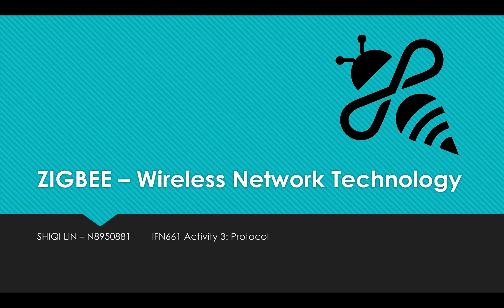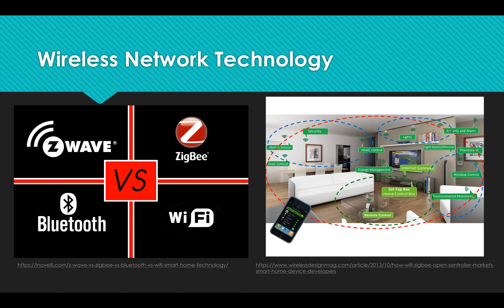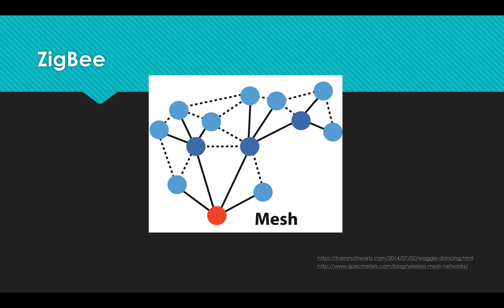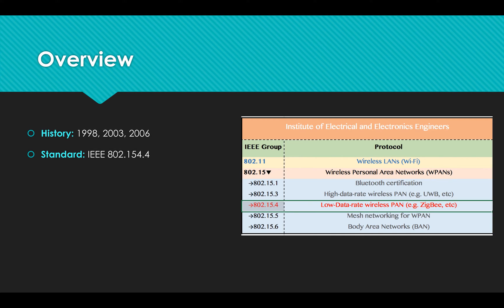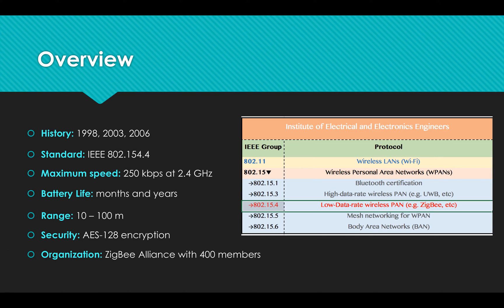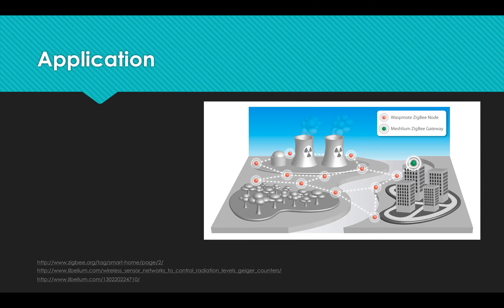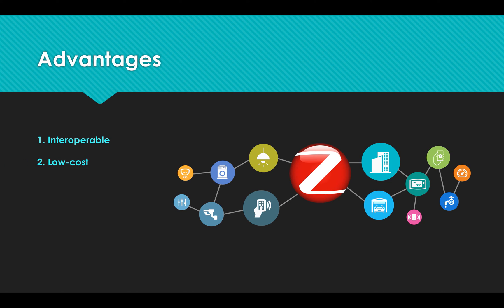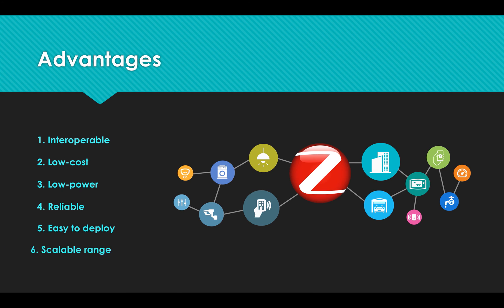ZigBee Presentation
IFN661 Activity3 Protocols research and presentation for wireless network technology